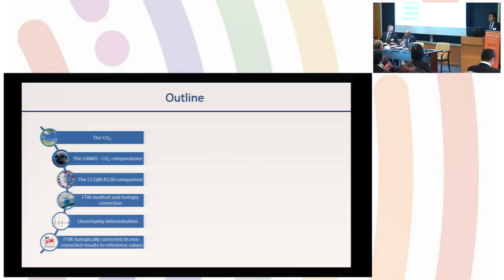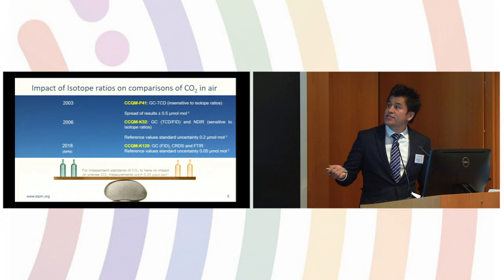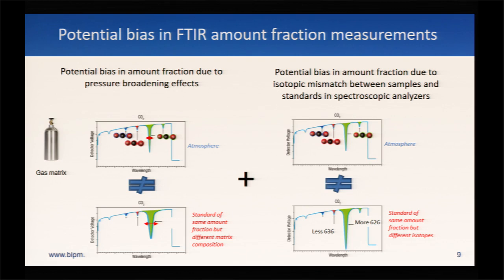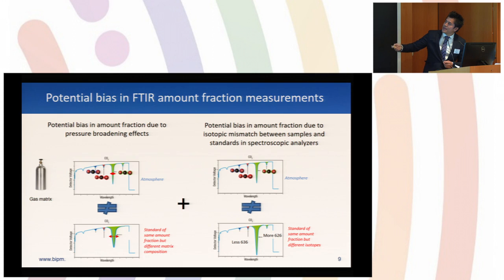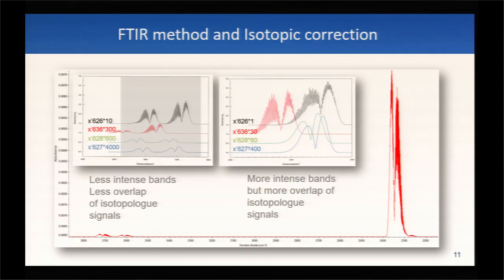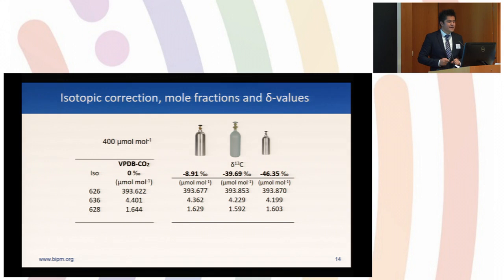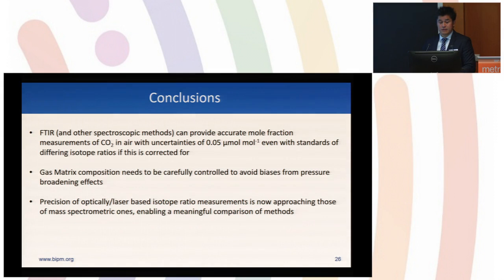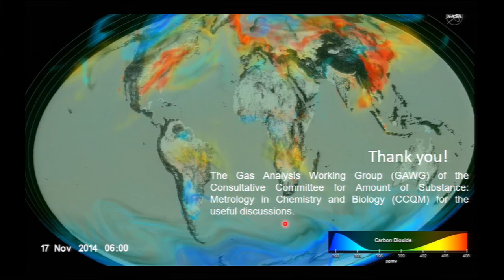CCQM Workshop 10 April 2019 - Edgar Flores, BIPM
An FTIR method for accurate CO2 concentration measurements with correction for differences in isotopic composition (δ13C and δ18O) of gases [Edgar Flores, BIPM]

Webcast of CCQM Workshop on Advances in Metrology in Chemistry and Biology, 10 April 2019: Starts at 9.10 am (UTC +2)
Location: BIPM, Sèvres, France.
Chair : Willie E. May